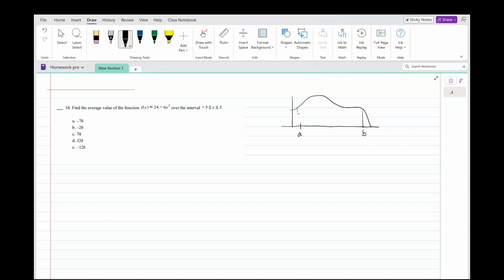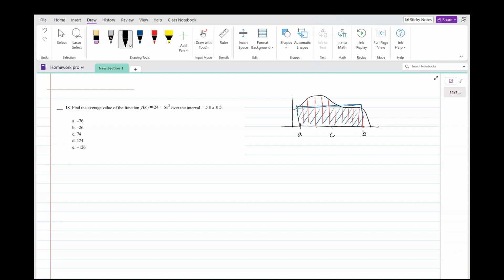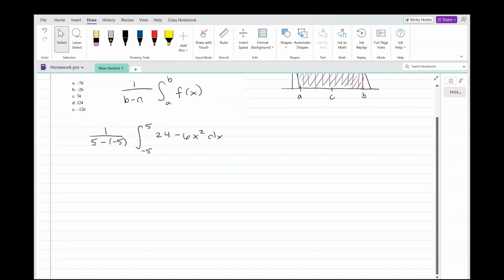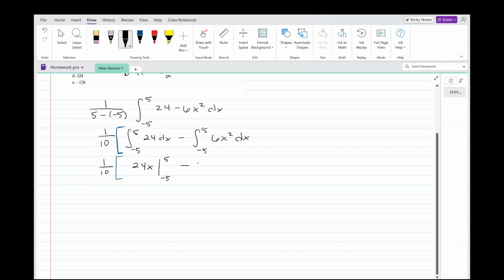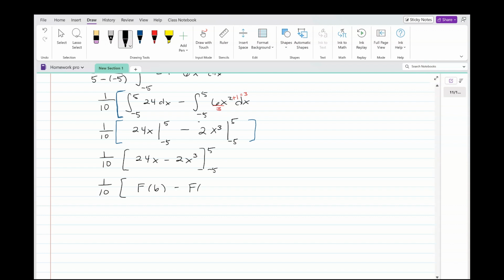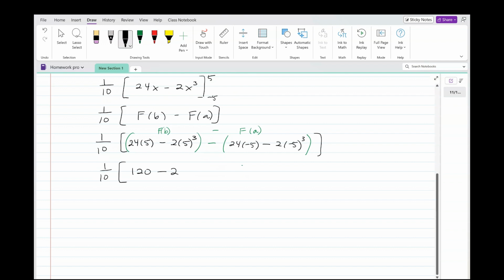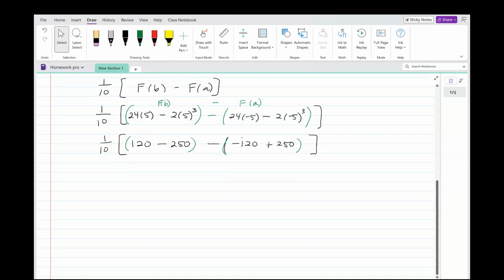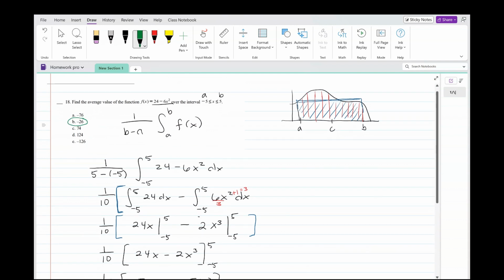Find the average value of the function, over the interval.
Chapter 5 Calculus